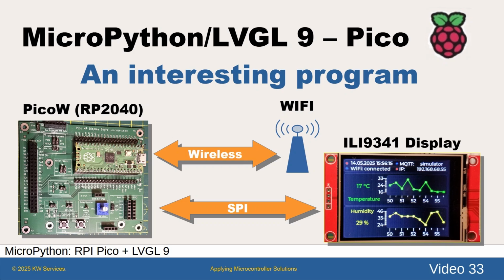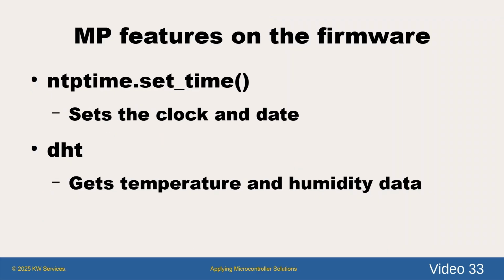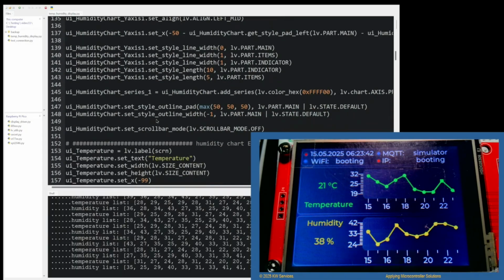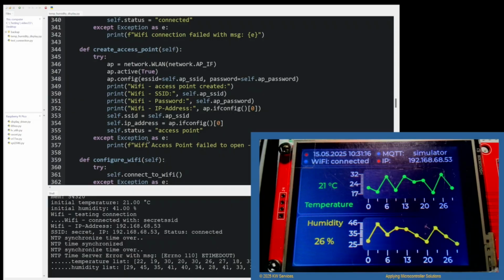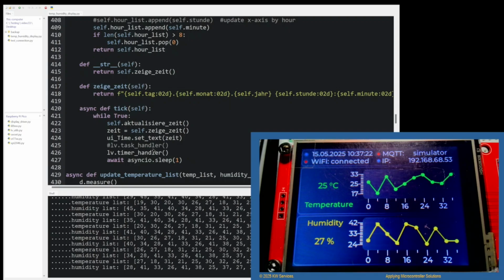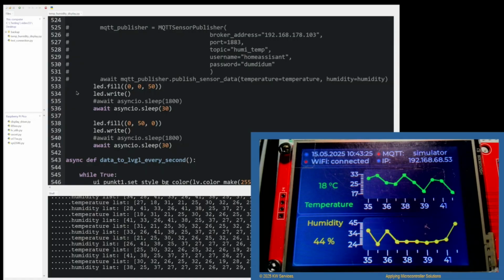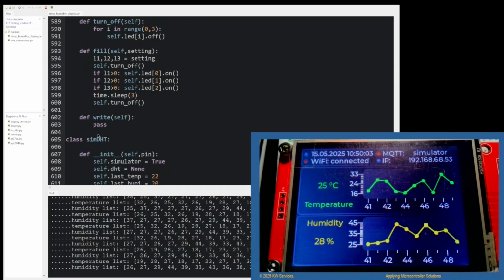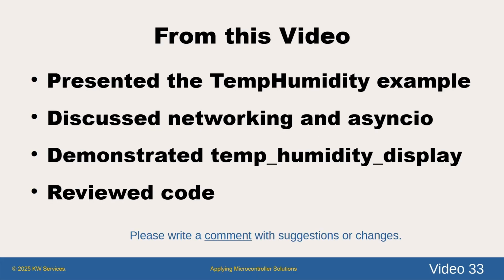Raspberry Pi Pico - MicroPython LVGL - Raspberry Pi Pico – LVGL 9 – An interesting program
This is video 33 on MicroPython and LVGL. The video has a goal to find an interesting LVGL MicroPython.  The ideal program is presented. Having found an example; some of its concepts such as Networking and Asyncio are briefly discussed. Finally, the full program is reviewed.  The code for the firmware, drivers and programs are at the GitHub site.

The hardware is the Base Board, the Raspberry Pi Pico (RP2040) USB board and the ILI9341 displays. The code is written for LVGL 9.1 graphics available on the Feb 2025 Firmware which uses MicroPython 1.20

    • Present an example LVGL MicroPython program
    • Briefly discuss networking and asyncio on the Pico
    • Demonstrate the program
    • Review the program code